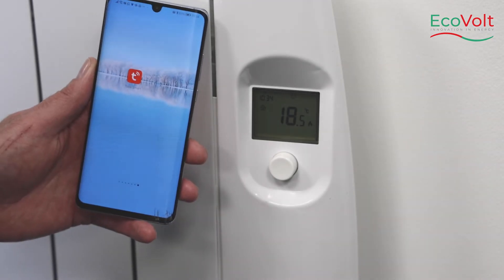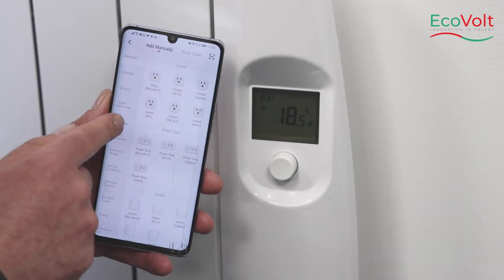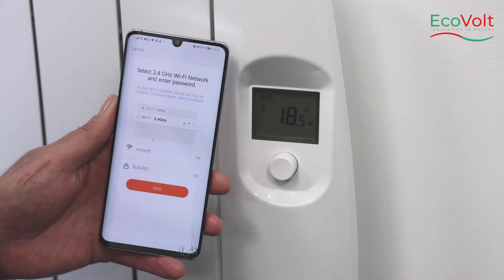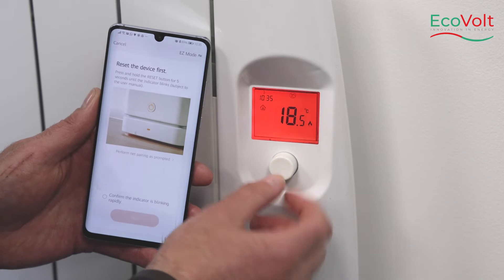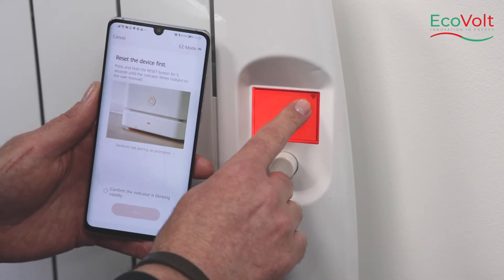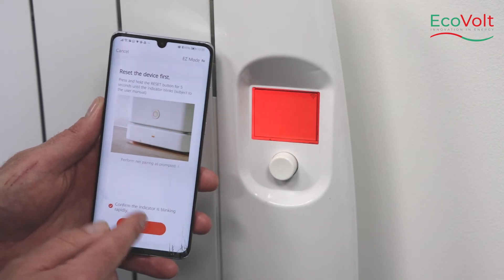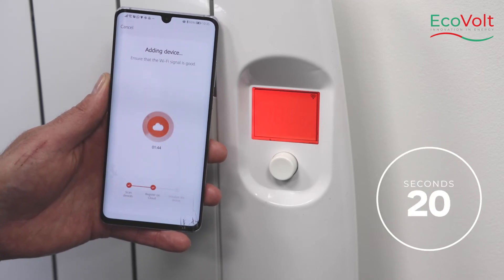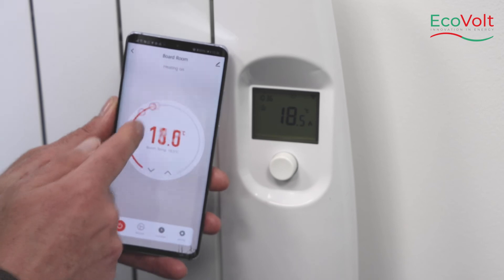How to Connect your EVRad to the Tuya App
In this video you will learn How to Connect your EVRad to the Tuya App. Thank you for choosing EcoVolt.